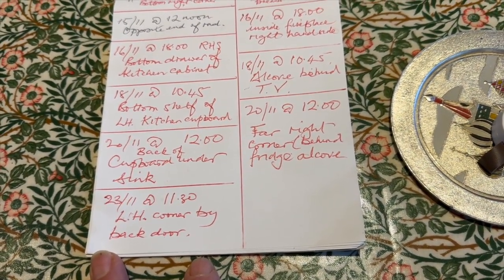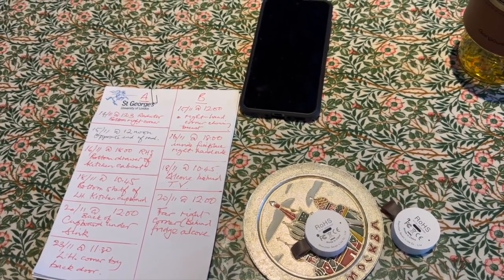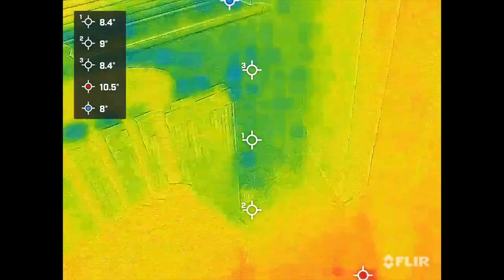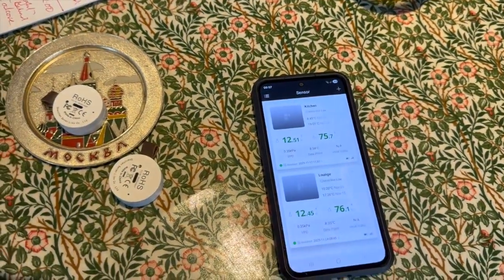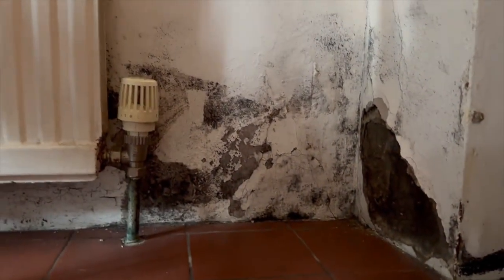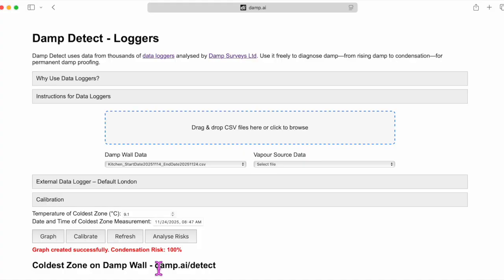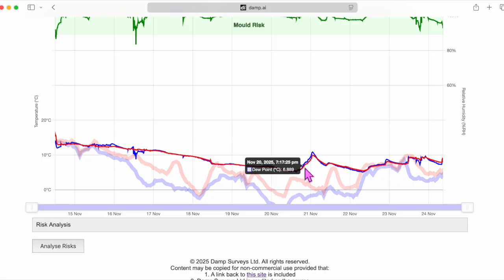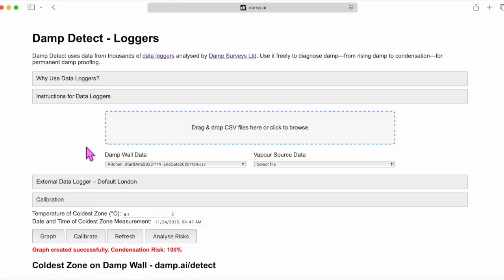251124SH0800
02:23 🧭 First walkthrough of the damp, wedge-shaped kitchen and problem areas
03:27 🪟 Condensation and mould on the double-glazed window confirming excess vapour
08:57 💧 Dehumidifier explanation and recommendation for a 20 L/day unit
12:16 🧱 Discussion of past DPC injection and why it does not stop vapour-driven damp
19:06 🌱 Brown mould and what it reveals about long-term humidity levels
35:05 📈 Simple 1°C = 5% RH explanation showing why cold corners grow mould
36:39 🚿 Bathroom fan airflow test and advice on 30-minute overrun with the door closed
49:02 🚪 Cupboard mould, cold backs of units and suggestion for thin internal insulation
50:00 📊 Data logger graph showing dew point above outside temperature at the cold wall
52:22 🌈 Final summary: excess vapour, cold kitchen and clear plan to fix the mould

This is the unedited film of a damp survey recorded during the inspection to assist with note-taking. Please note that occasional sections of the footage may appear inverted due to the way the video was captured. Evidence and conclusions evolve throughout the survey and may be revised after the recording, depending on factors such as data logger readings.

✅ Conclusions and Recommended Actions
What we found on the day
🔍 During the survey we saw beads of water on the inside of your double-glazed window and visible Mould on walls, windows and in cupboards. This is classic internal Surface Condensation in a cold, under-heated room that is being asked to “absorb” excess moisture for the whole house.

Dew point and excess vapour
🌡️ We used data loggers to track the internal Dew Point and compared it with the outside temperature.

🧪 Across the home we normally look at Dew Point Differential between rooms to see where extra Vapour is building up.

Cold corners, thermal bridging and windows
🧊 Thermal imaging showed that the cold corner and window reveals were dropping to around 7–9°C, while the centre of the room was much warmer.

🪟 On the windows we measured temperatures down to about 6.3°C, with visible condensation and some Mould on the frames.

Why this kitchen is taking the hit
🏚️ The kitchen is effectively an outbuilding: colder than the main house, lightly insulated in the roof and not regularly heated unless you are in there.

🧥 We discussed how a 1°C drop in surface temperature raises relative humidity by about 5%. If the main room is 20°C and 60% RH, a surface at only 15°C will be pushed into the mould-growth band around 85% RH.

Previous DIY damp proofing and salts
🧱 You previously carried out a form of DPC Injection along part of the wall, using a cream product from above the skirting.

🌊 In London, true Rising damp from groundwater is highly unlikely because groundwater is actively pumped down to well below basement and tube levels.

🧂 In the high corner and around the cooker we also saw pale, crusty calcium sulfate salts from plaster.

Mould and health comfort
🌱 You have both dark and brown Mould on cold surfaces, including behind the radiator and in corners.

😮‍💨 We also discussed that people often blame Mould spores for allergies, but the main culprits in this sort of damp environment are dust mites, which thrive in the same humid conditions. Reducing vapour will cut both Mould and mite colonisation and make the space more comfortable to use.

Cupboards, units and hidden cold spots
🚪 Inside the low-level cupboards you have white Mould on the back panels.

🪵 A practical extra measure here is to add thin, breathable Targeted Insulation to the backs of the units, such as wood-fibre underlay boards, and to keep contents slightly away from the wall. This does not replace better moisture control, but it makes those cold spots less extreme.

Dehumidifier – the main fix for heat imbalance
💧 The main active control for this room is to Use a Dehumidifier. I recommend a good-quality 20 L/day unit, positioned so it can drain continuously (for example into the kitchen sink) and set to about 70% RH. In your colder space you may wish to use, or later add, a desiccant-type unit if temperatures often sit near or below 10–12°C.

🔥 A dehumidifier in this setting gives you several benefits at once: it removes excess Vapour, gently warms the room (a small “heat-pump” effect) and reduces heat loss through damp bricks by drying them.

Ventilation, bathroom and clothes drying
🚿 Your bathroom fan, when measured, was capable of around 15 L/s, which is good, but the key is how you use it.

🍳 In the kitchen, continue to use the Kitchen Extractor Fan.

👕 Clothes drying indoors is a major moisture source.

Layout, external history and clarifications
🌳 You mentioned historic subsidence and underpinning, and neighbours paving their garden so more rain may run across your south wall. From the survey there were no signs that current damp in the kitchen is being driven by lateral penetration or by the old movement.